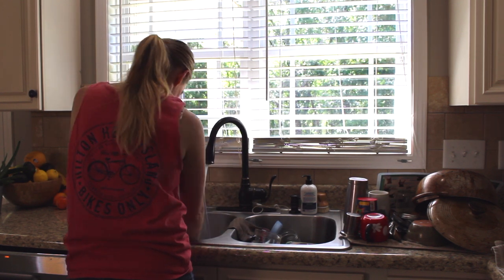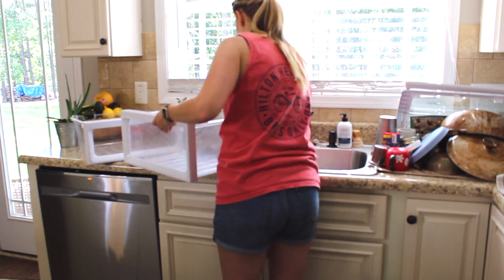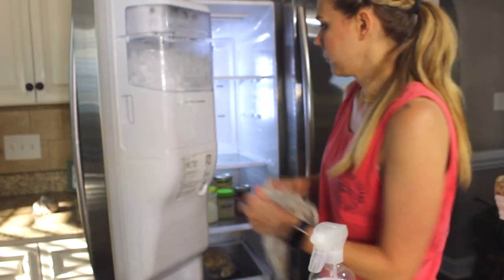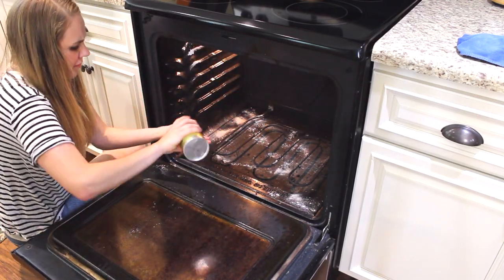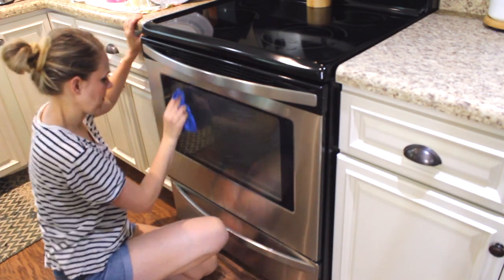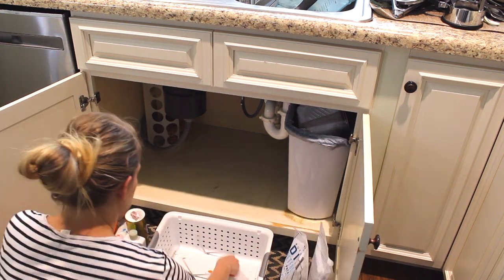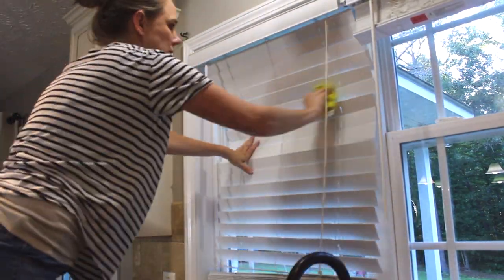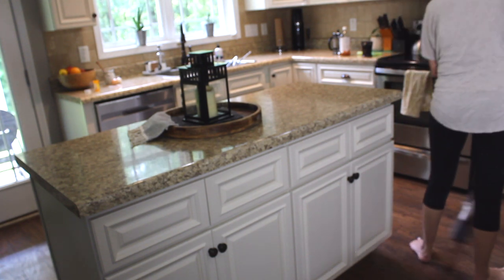HOW TO DEEP CLEAN KITCHEN APPLIANCES | NON-TOXIC KITCHEN CLEANING & ORGANIZATION (PART 2)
We started the kitchen deep cleaning in my last video and finishing it now!  Watch for some tips, motivation, and inspiration to deep clean and organize your kitchen - including cleaning kitchen appliances without harsh chemicals, organizing the fridge, organizing under the sink, and more!  It's all done with toxic-free cleaning products that don't cause hormonal imbalance, among other things.  Play this video and clean with me!

➔ The kitchen cleaning is June's job on my Deep Cleaning Schedule for Your Home.  You can find my free, printable Deep Cleaning Schedule for the home

Feel free to print it out, cross out anything that doesn't apply to you, add any extra jobs you need to do, put it in a page protector, join in on the deep cleaning fun with me, and check the jobs off as you go.

➔ Read my blog post for some quick tips for your kitchen deep cleaning and organization here:

➔ Cleaning & Organization Products Used:
►Plastic Organizers (10x6.5)
►Ecos Window Cleaner

Get a FREE 6-piece sustainability set in your first order from Grove Collaborative with this link:

➔FREE Stress Relieving Protocol:  5 Steps to Help You Relieve Stress & Start Feeling Better Today!